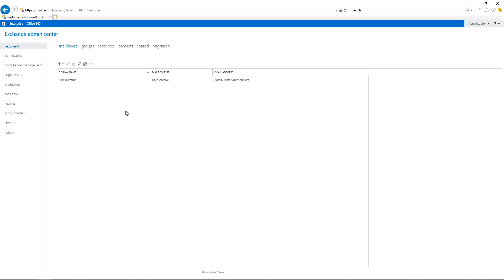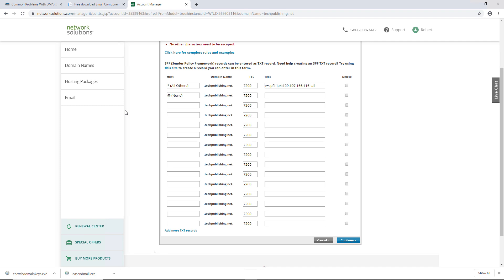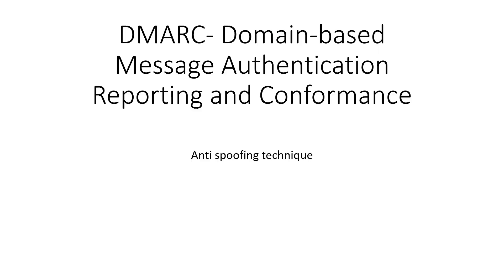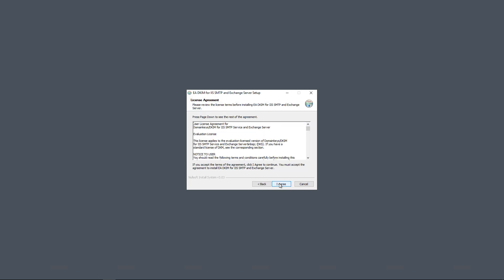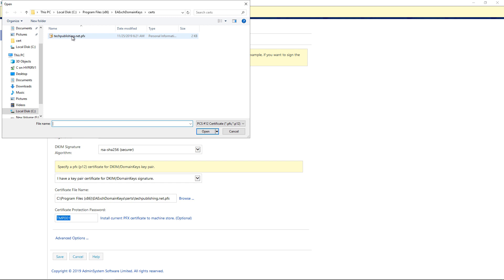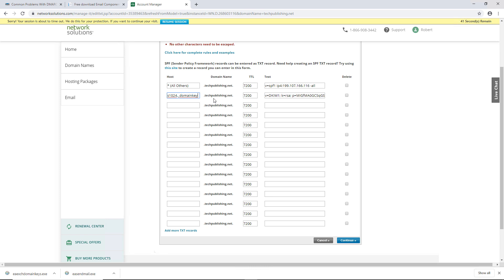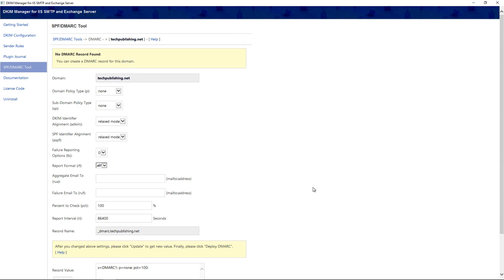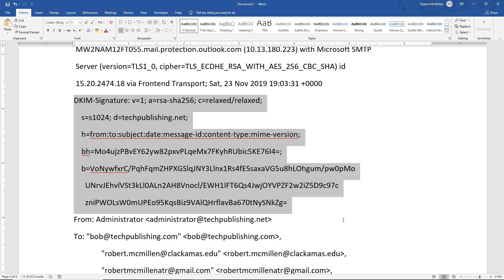Fixing SPF DKIM and DMARC so email doesn't get marked as SPAM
Professor Robert McMillen shows you how to fix SPF DKIM and DMARC issues so email doesn't get marked as SPAM. This was a 7 hour journey for me wrapped up in under 15 minutes for you. I ended up using Email Architect, but there were still pitfalls to avoid.